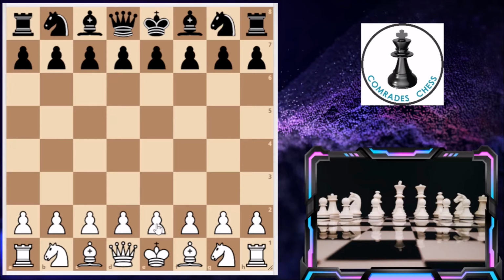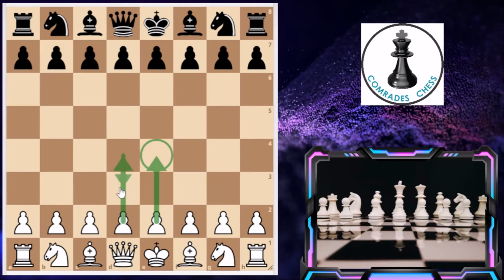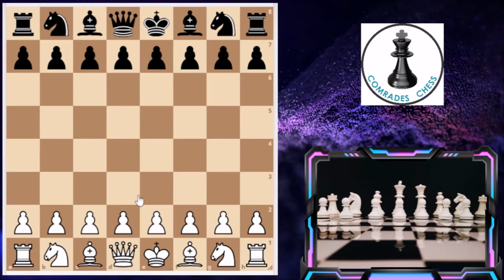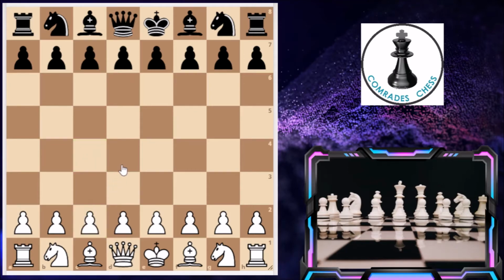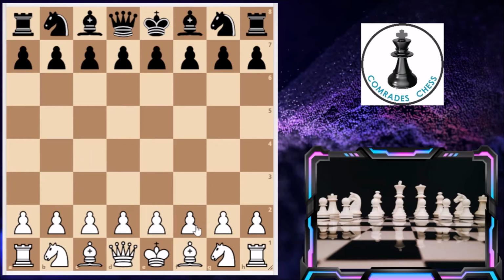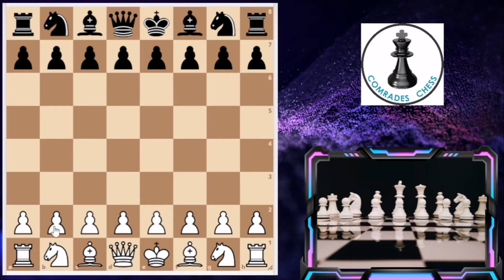How would you start the chess game?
It's always good to know how the game starts and why?